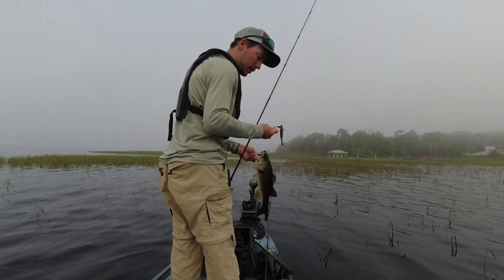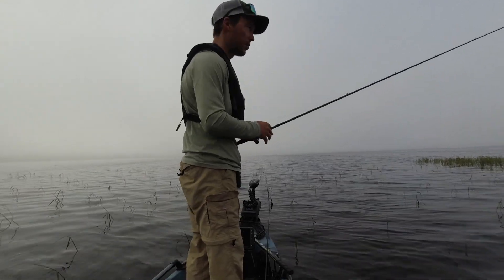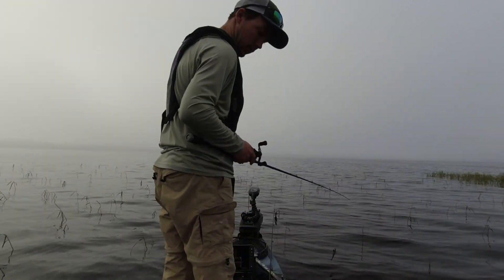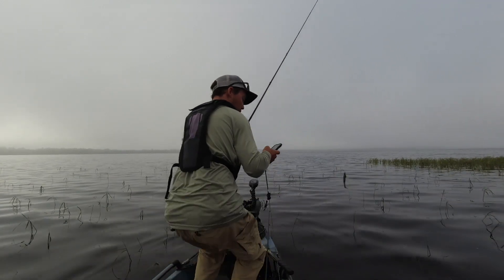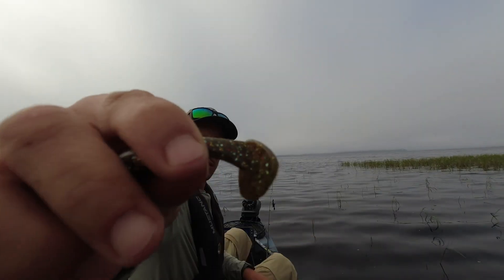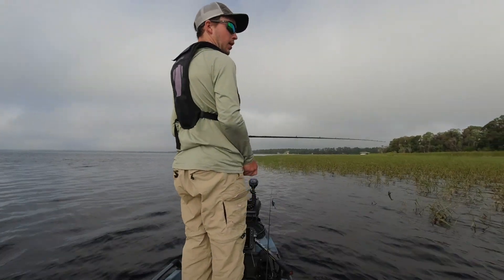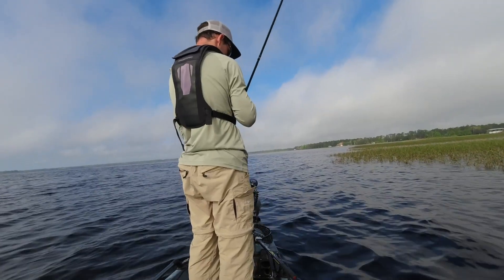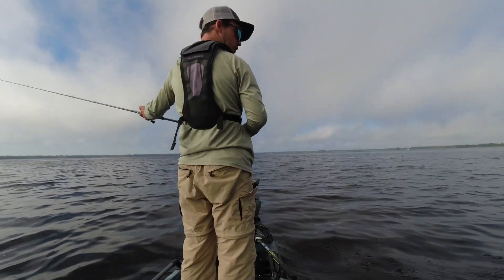6th Sense Whale VS Gambler Big EZ | The Difference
6th Sense Whale Vs Gambler Big EZ. I show the difference between the two baits on how they preform in the water. Theres no cons or negatives between the two but they both have their place in the fishing world. Its totally personal opinion and I show which one I like the most.

Recommend terminal to use:
- 1/4oz belly weight or 1/4oz weighted hook -